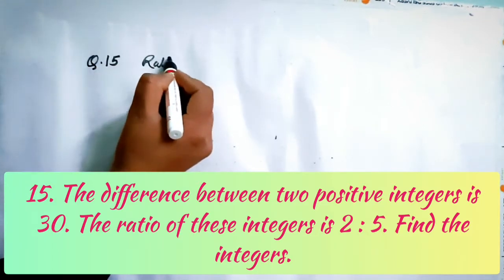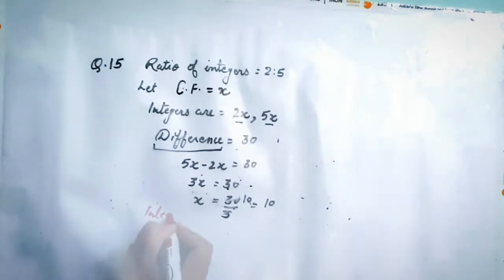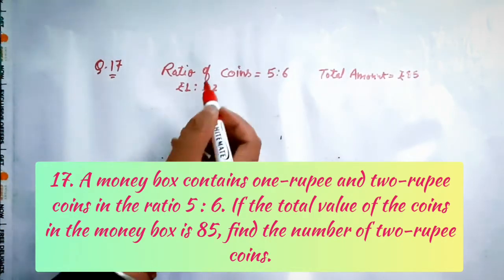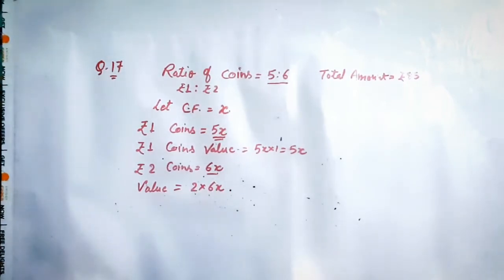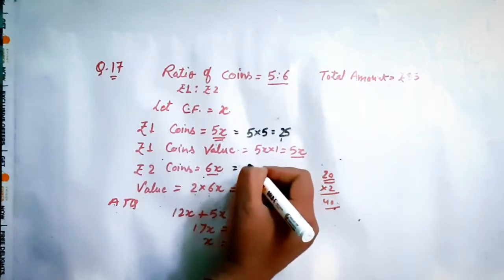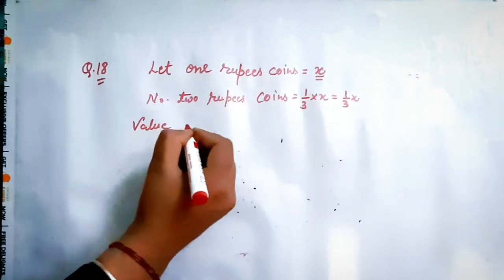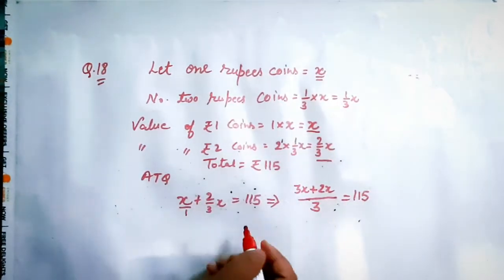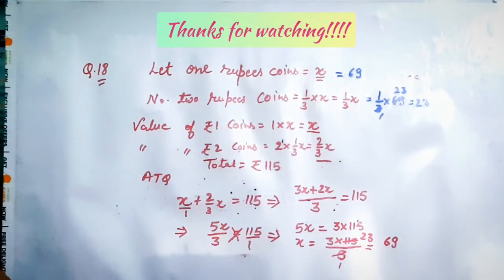Linear Equations in one Variable-V/Class:08